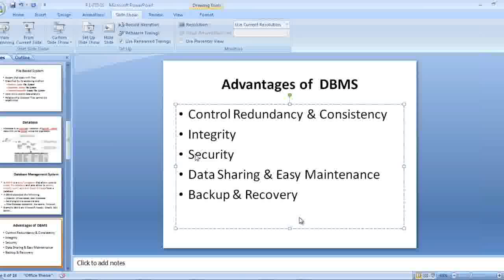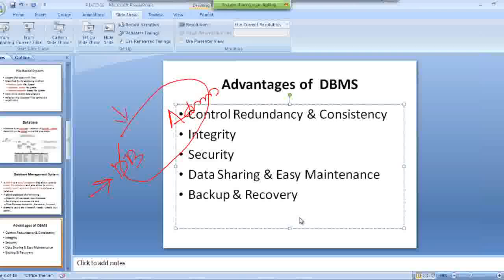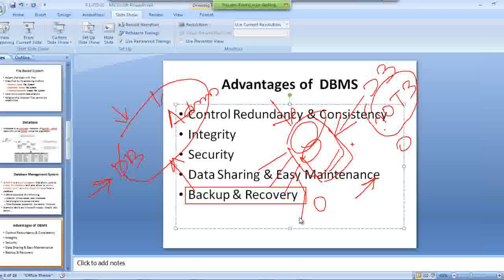Data Warehouse Concepts 4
Teradata,Oracle,DB2 Sql Server,Tutorial